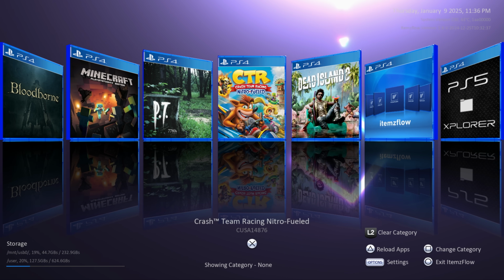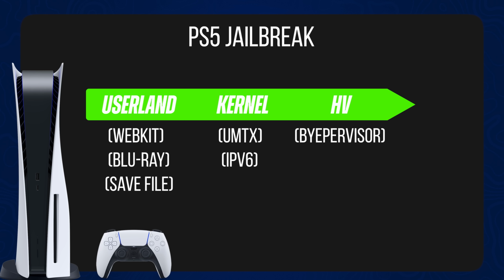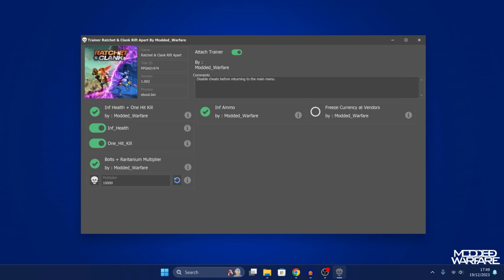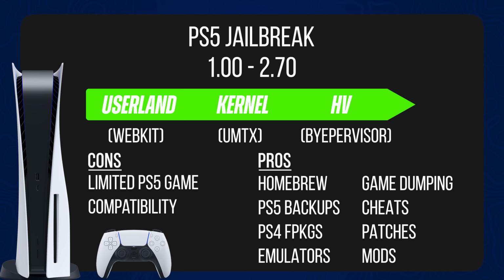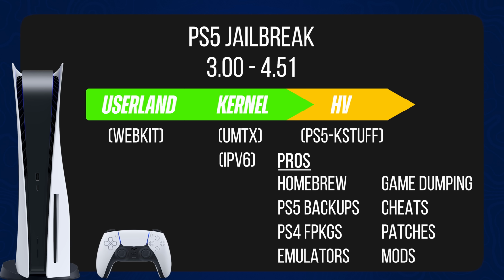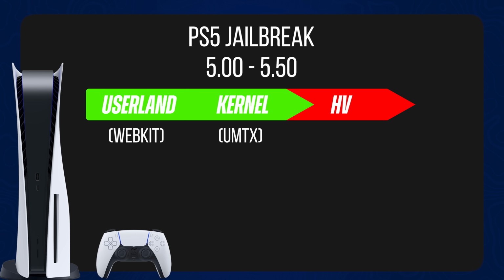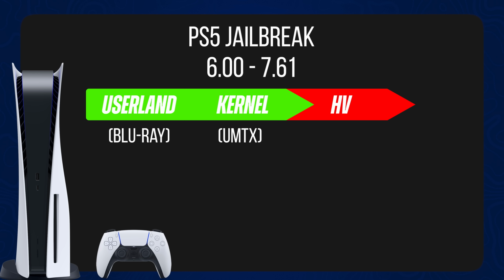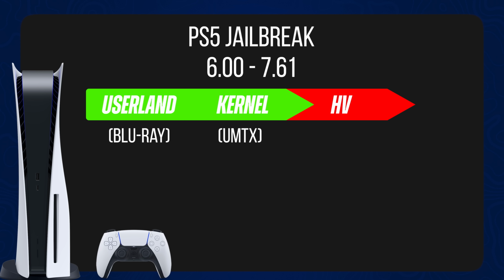The state of PS5 Jailbreaking in 2025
Comparing the different Jailbreaks for the PS5 in 2025